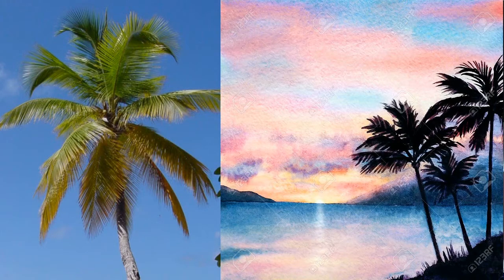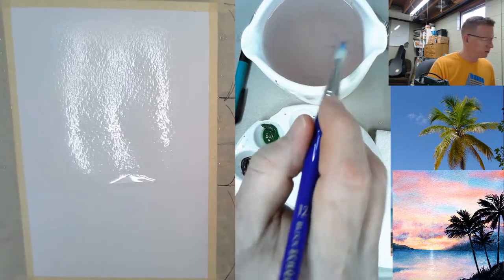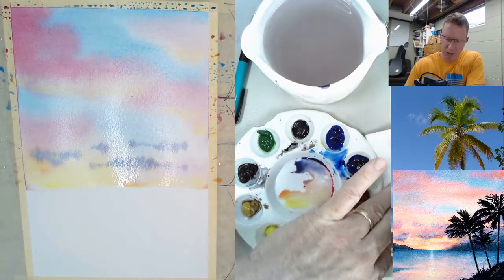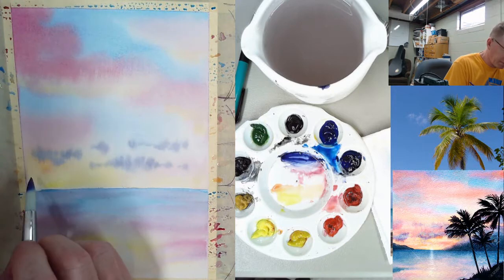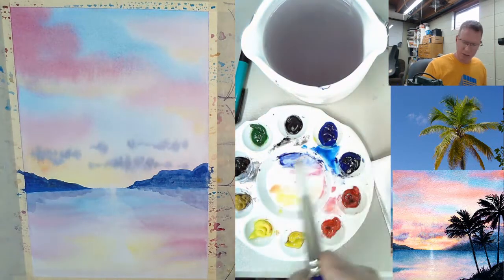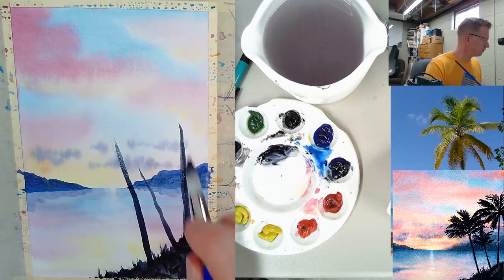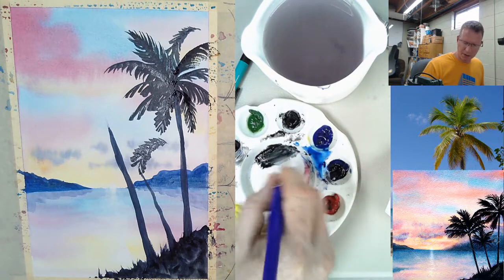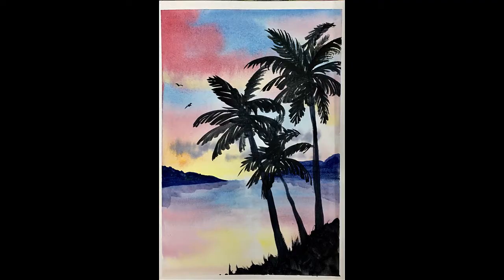Maysville High School Covid-19 Painting Assignment: Sunset Palm Trees